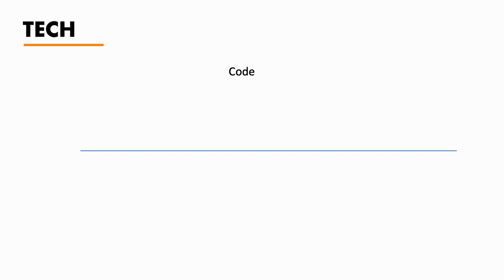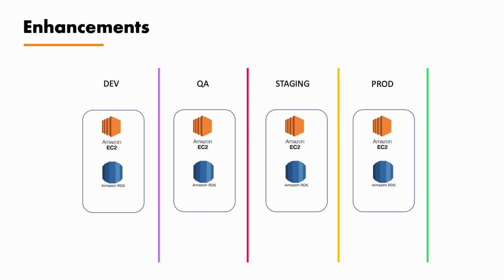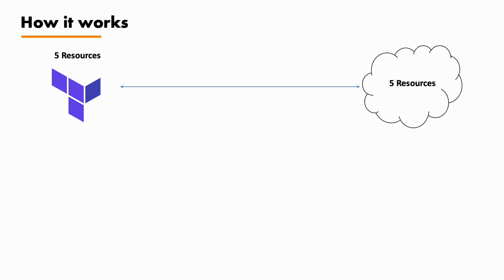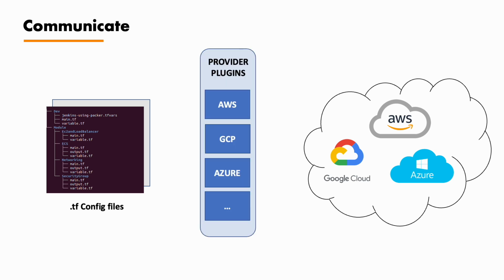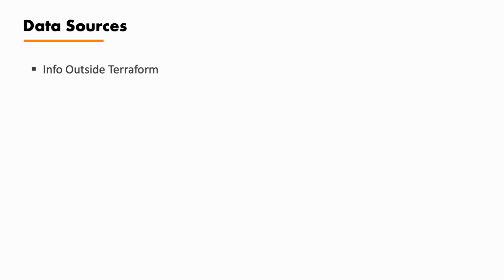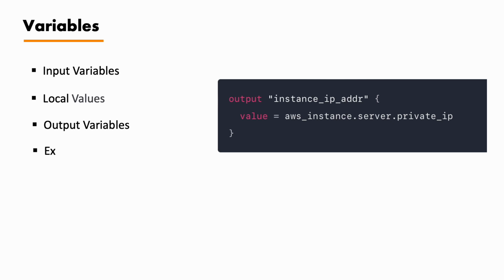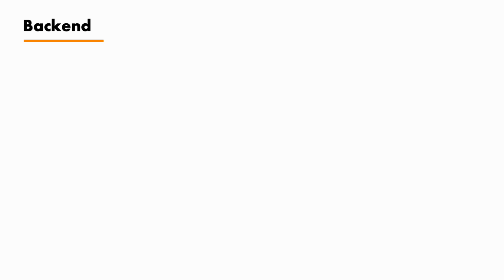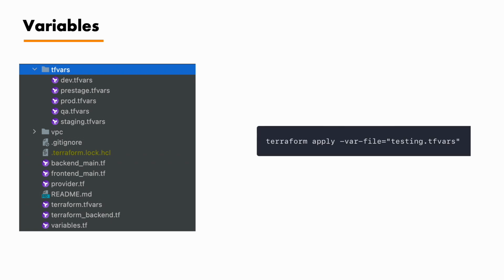Terraform Introduction | Fundamentals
🌟 Welcome to the Ultimate Terraform Introduction! 🌟

Are you ready to simplify and automate your infrastructure management? In this video, we dive into Terraform, the leading Infrastructure as Code (IaC) tool by HashiCorp. Whether you're a beginner or a seasoned DevOps engineer, this video is your perfect starting point to understand Terraform's capabilities, features, and use cases.

🔍 What You’ll Learn in This Video:

Why Terraform is essential for modern infrastructure management.
Key concepts like providers, resources, and modules.
Real-world use cases for cloud automation.
📚 Why Terraform?
Terraform allows you to describe your infrastructure using simple code, enabling version control, automation, and scaling for your cloud, on-premises, or hybrid environments.

🚀 Next Steps:
After watching this video, check out our in-depth tutorials on writing your first Terraform configuration and deploying infrastructure to AWS, Azure, or GCP!

Chapters:
00:00 Introduction
00:24 Agenda
00:52 Expectations
01:26 Terraform
01:59 Student Application
05:31 Why Terraform
06:16 How It Works
08:29 Features
08:39 Providers
09:59 Resources
10:52 Data Sources
11:36 Variables
13:04 Files & Directories
13:34 Module
14:54 Backend
15:56 Root Variables
17:47 Further Readings
18:23 Q&A